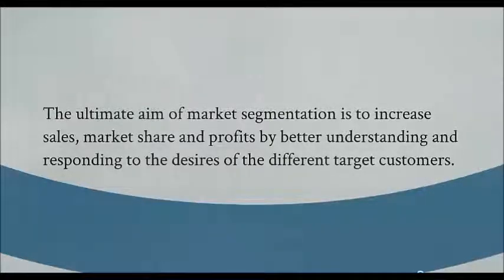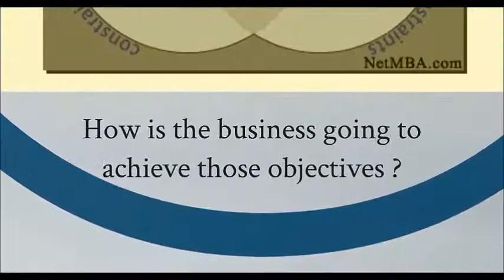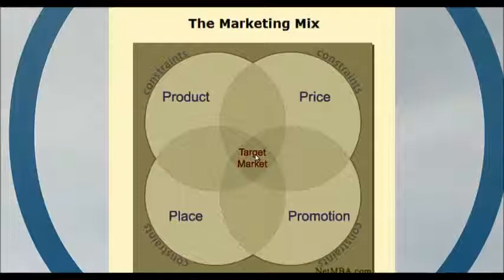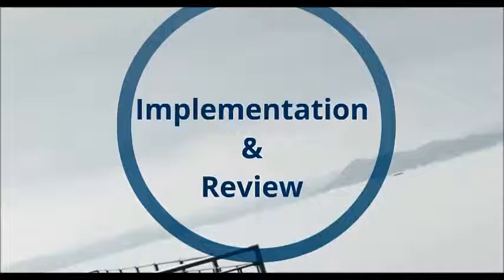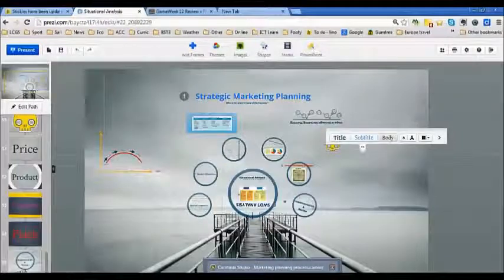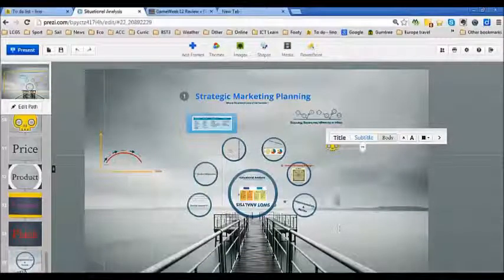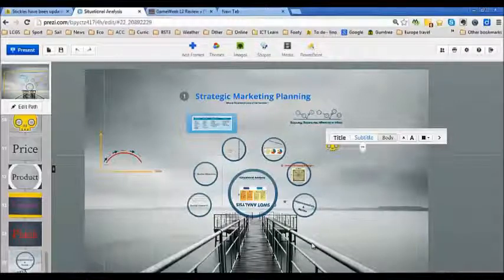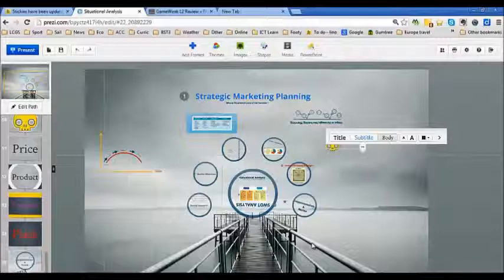Marketing Strategies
The third of three flipped lessons of the strategic marketing process.  What strategies are applied once the target market and its attributes have been identified? Talks about the marketing mix.